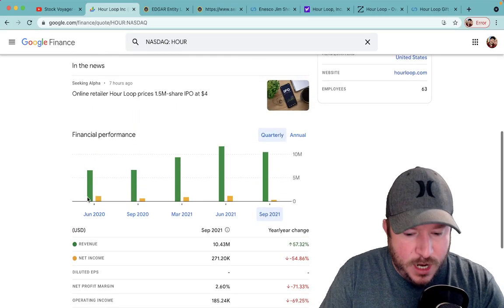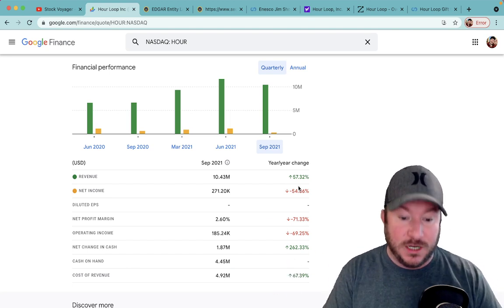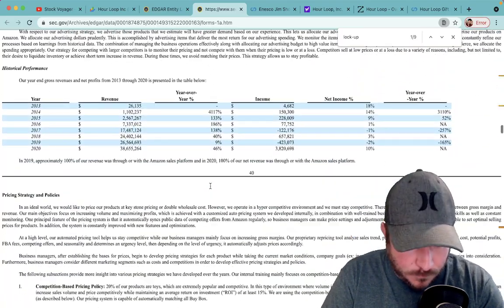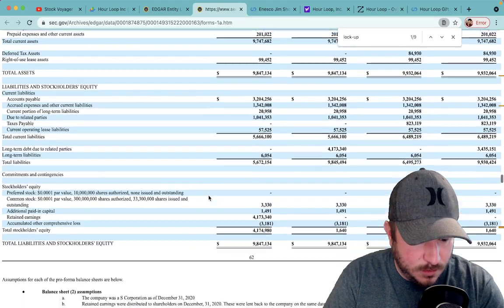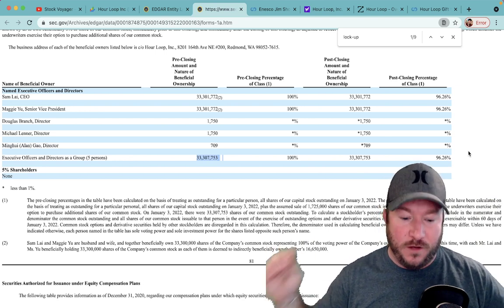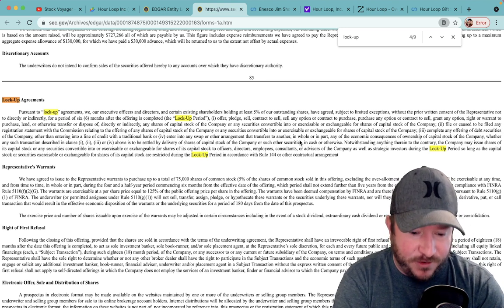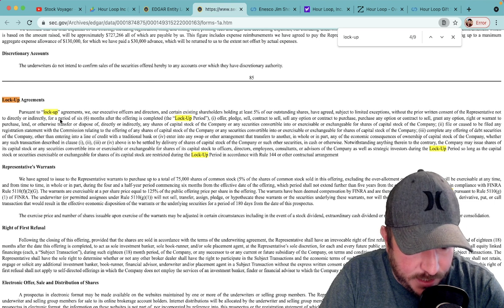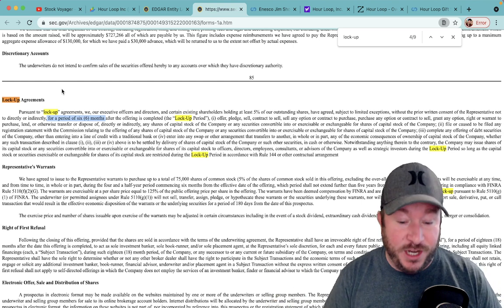Hour Loop Stock- DD Research, Lock-Up End Date & Free Float $HOUR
for free cash, stocks and bitcoin.

All content on this channel is opinion and not to be considered as financial advice. Always do your own research before investing or trading in any company.